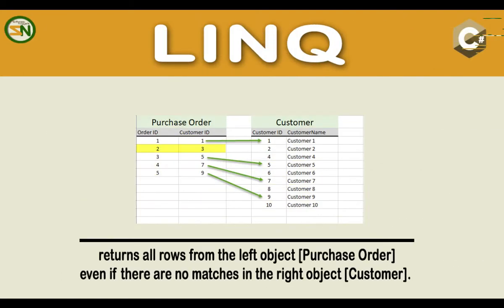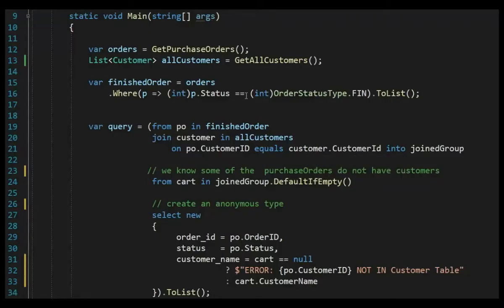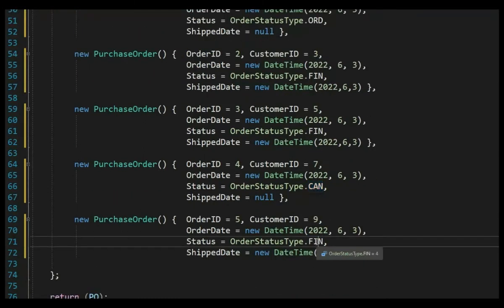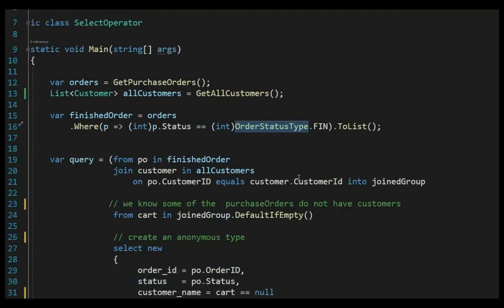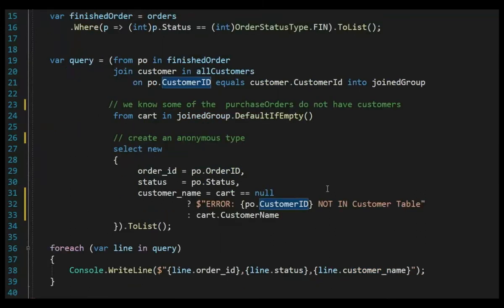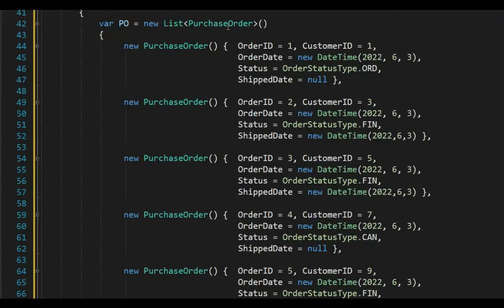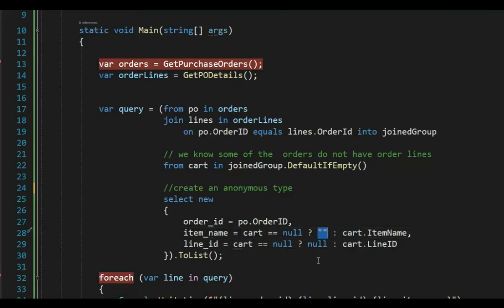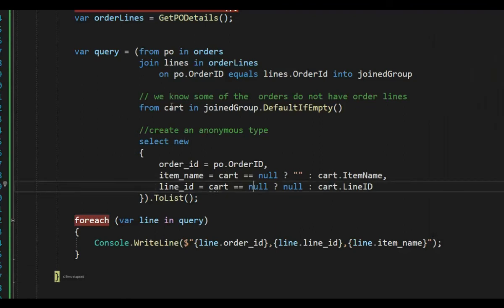C# LINQ - Left Join Operator. All rows from Left, only matching from Right.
In this video, I have two examples of that explain the left join operator.

The first example, uses two objects that have at 1-to-1 relationship
The second example, uses two objects that have a 1-to-many relationship

00:14 - High Level - Two objects, Define Left Join
00:58 - See results of left join.  Missing data from right side object.
01:31 - First example - Left Join two objects
05:12 - Second example - One-2-Many - Left Join
07:42 - Closing message